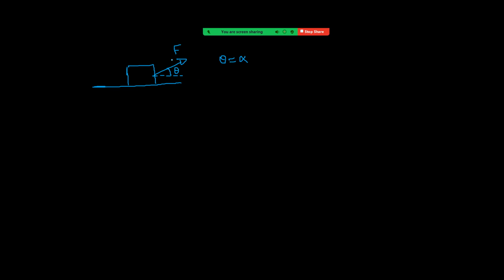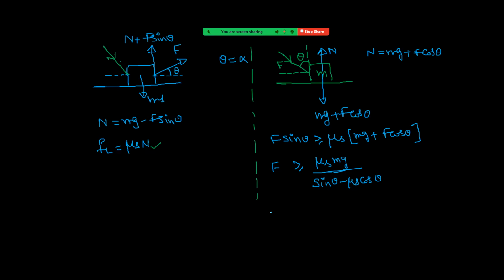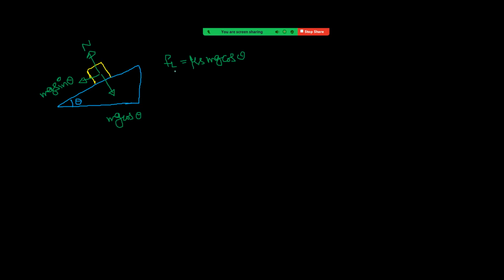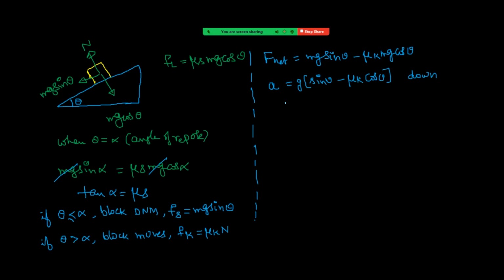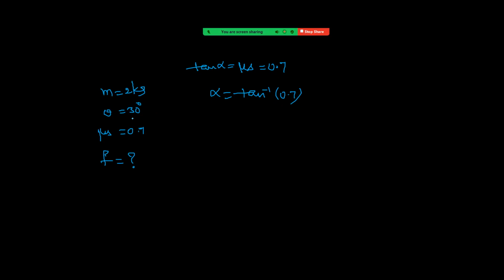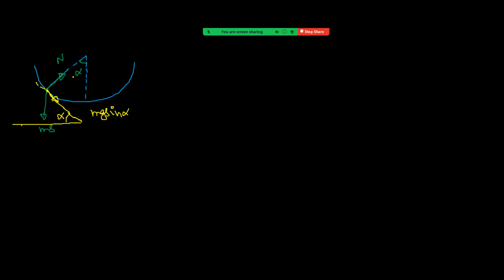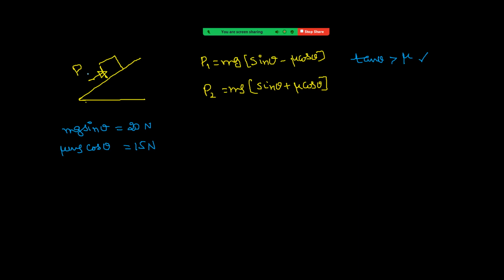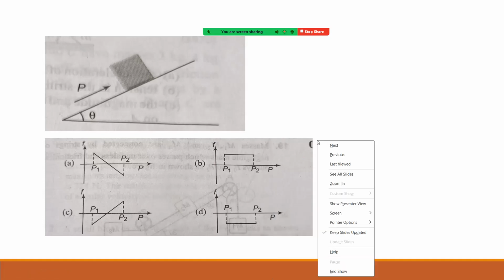FRICTION 4: PUSHING PULLING AND ROUGH INCLINED PLANE AND PROBLEMS ON ROUGH INCLINED PLANE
IIT JEE MAINS ADVANCED AND OLYMPIAD: PUSHING PULLING AND ROUGH INCLINED PLANE AND PROBLEMS ON ROUGH INCLINED PLANE